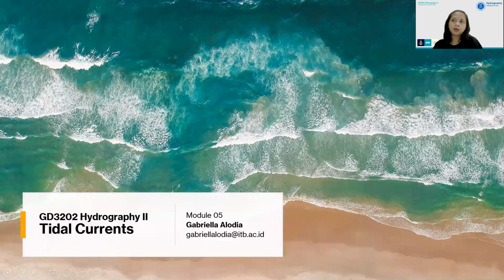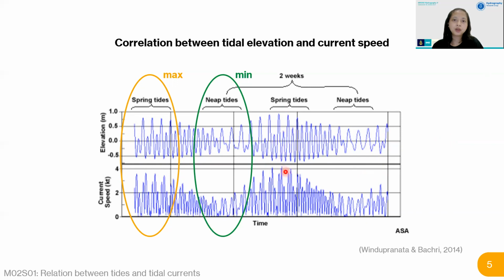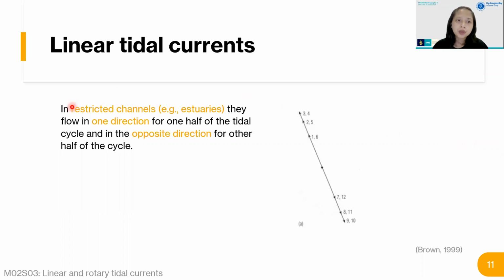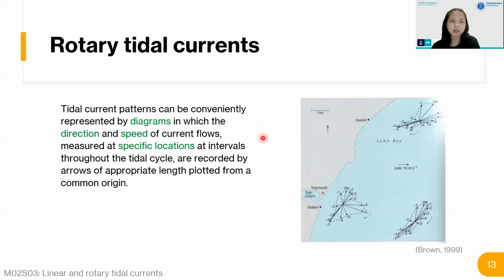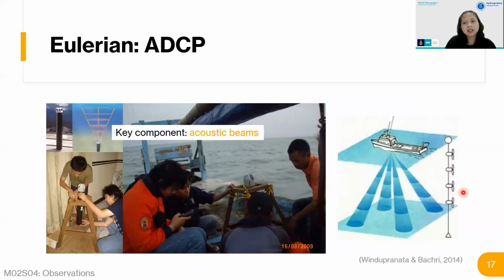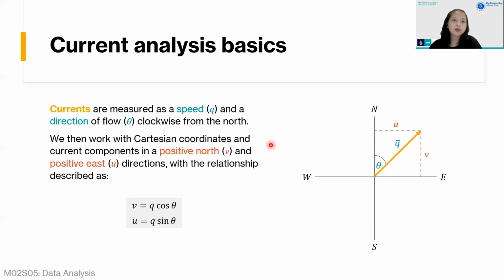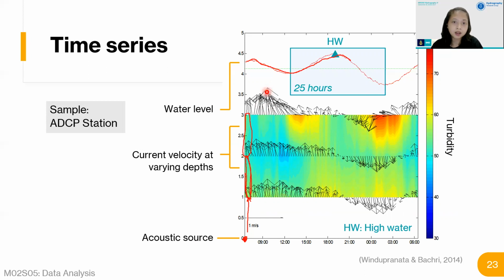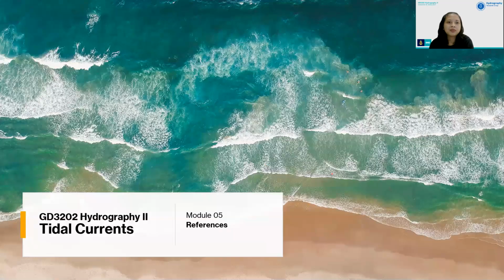Hydrography II: Module 05 Tidal Currents